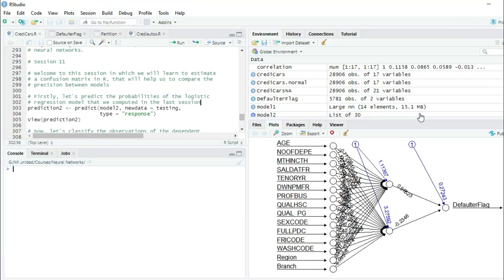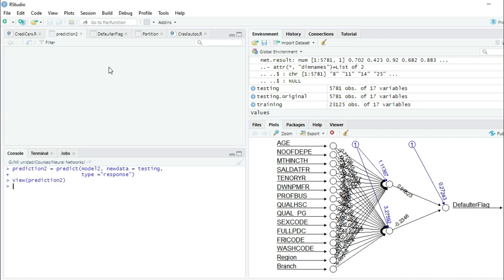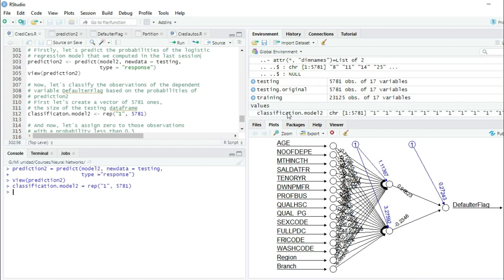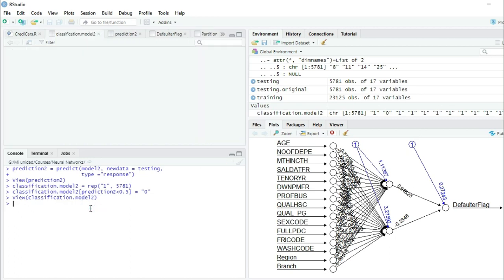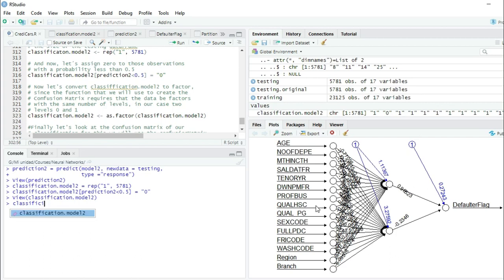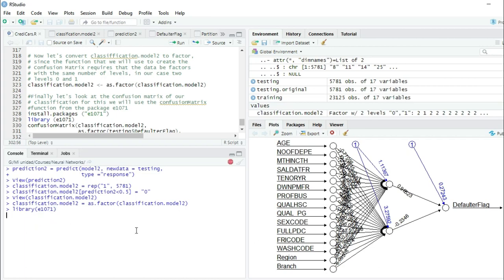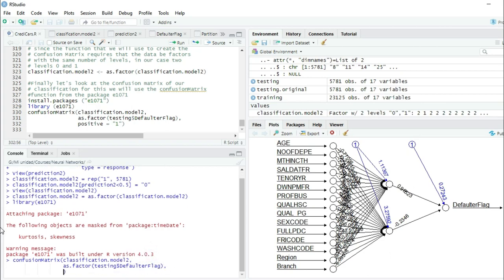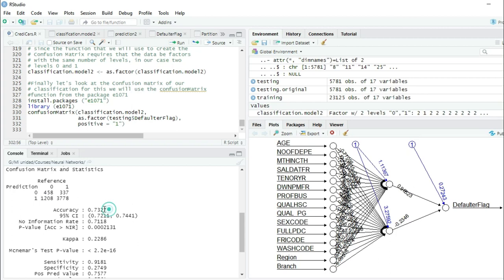Confusion Matrix Sesion A - Neural Networks for Business Analytics with R (Rstudio) - 31/33